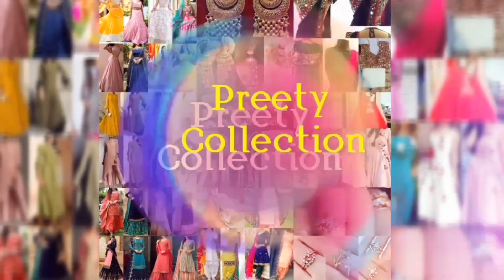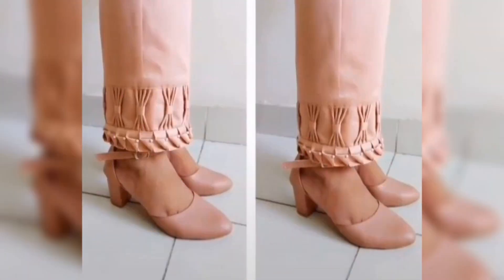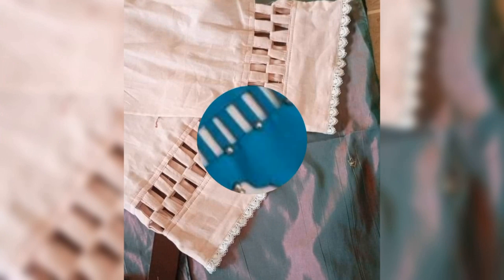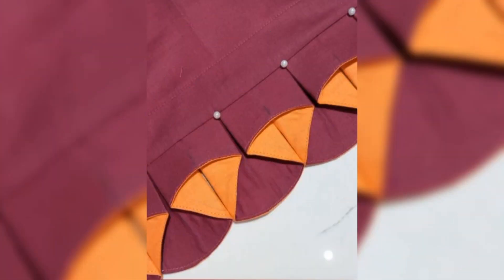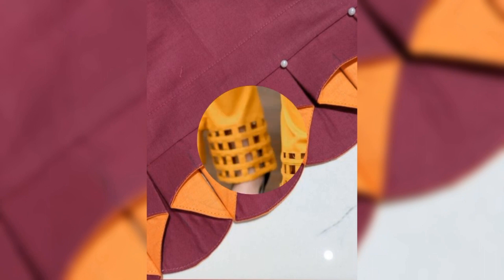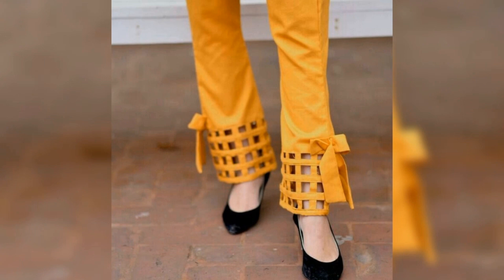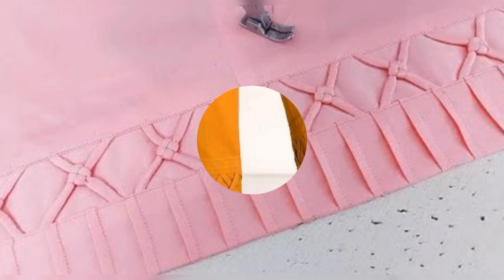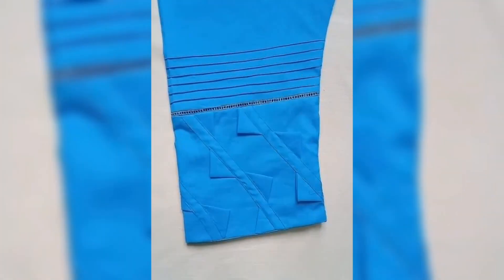Ladies Pant Design/ Plazo Pant Design Ideas / Ladies Pant Mohri Design/ Ladies Trouser Design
ladies Pant Mohri Design collection 😍😍😍

7.